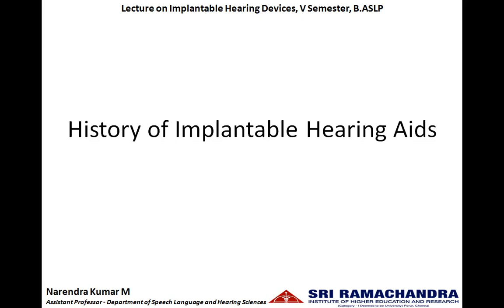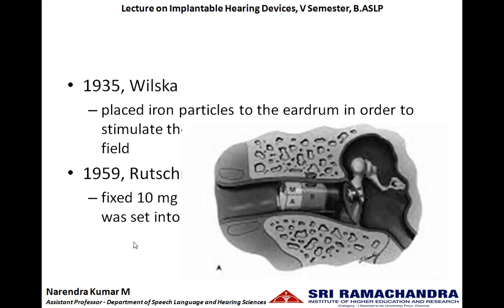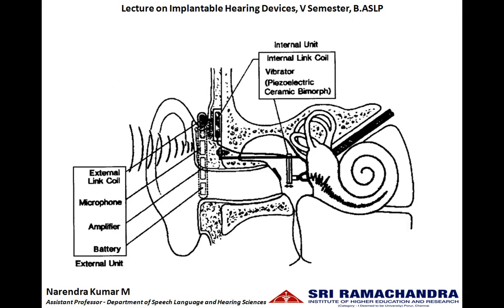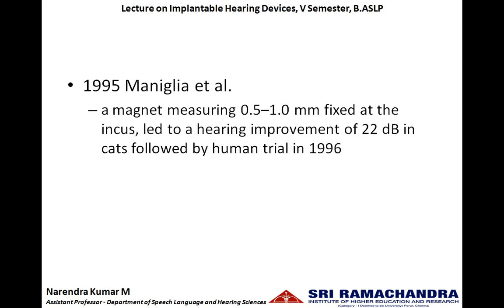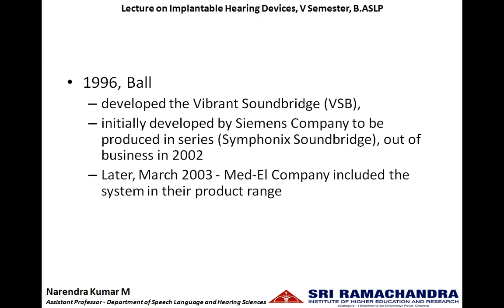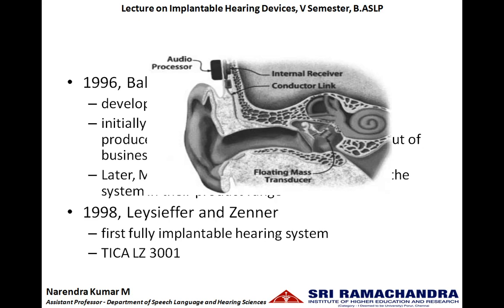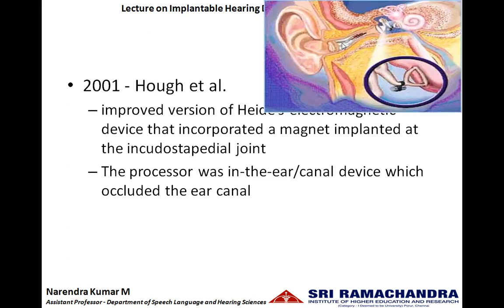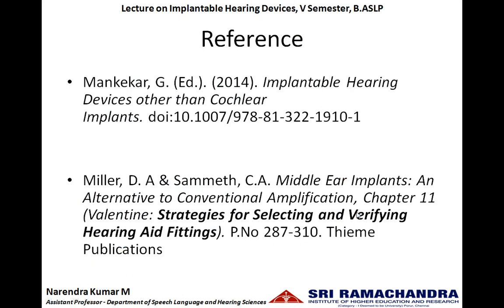History of implantable Hearing Aids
A brief overview to the history of implantable hearing aids for B.ASLP students